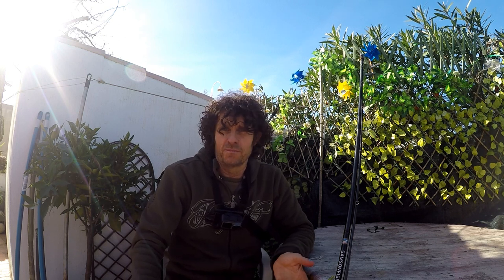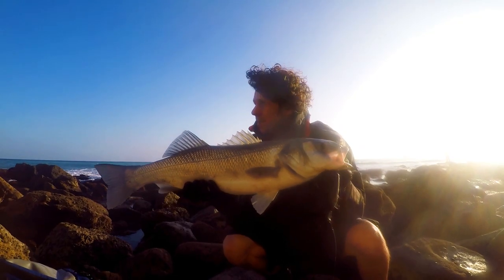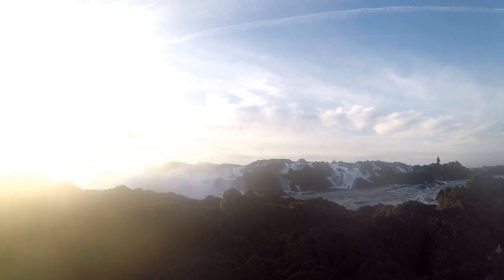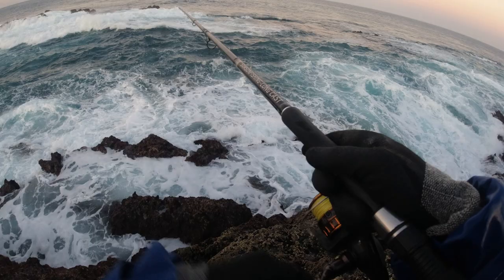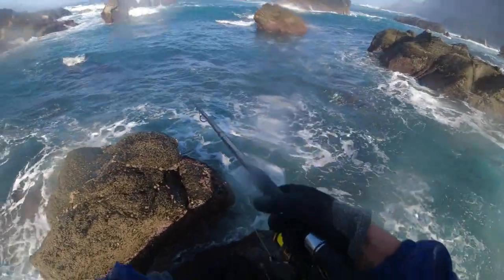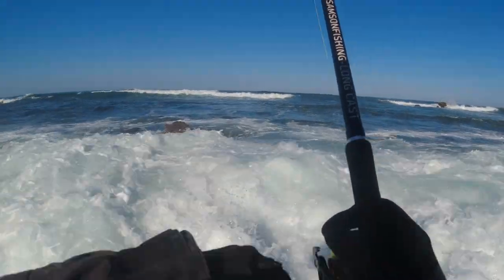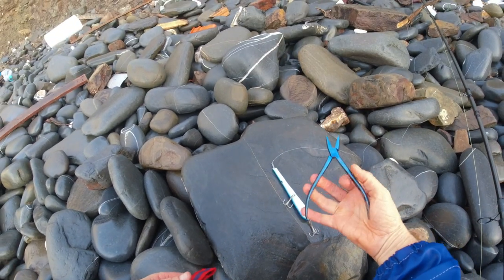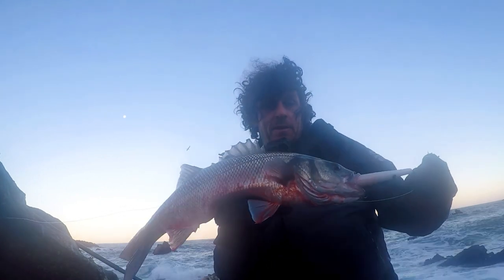Lure Fishing For Big Sea Bass In Big Winter Seas - 12ft Samson Longcast Spinning Rod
Fishing Big Sea Bass  In Big Winter Seas - Gros Bar En Grosse Mer - Lure Fishing
I this video I was on a short winter fishing trip and unfortunately arrived with big swells running.
It was vital I had the right sea bass lures for the tough conditions. Strong seas and wind made lure fishing difficult. Its surprising how close sea bass will come in during such strong seas!
When lifting sea bass out a strong, long and  light rod is a great advantage.
The Samson longcast was perfect for the conditions.

Rod - Samsonfishing Longcast 12ft Rod

Discaimer - I do not recommend fishing in these conditions